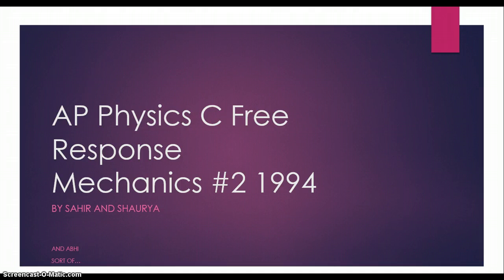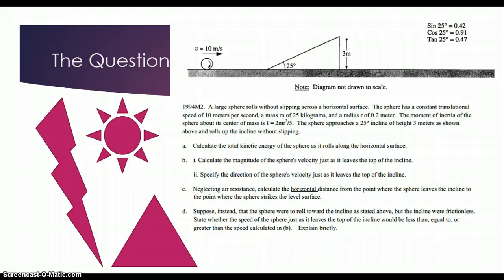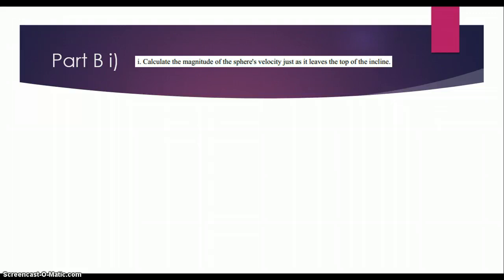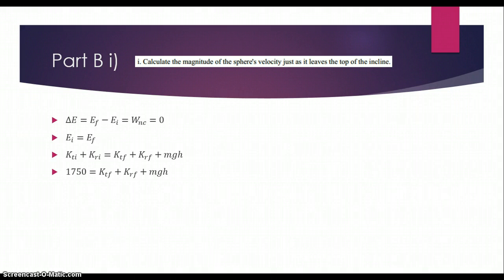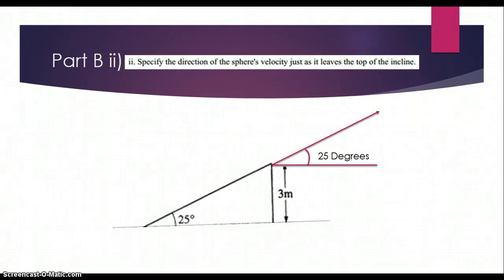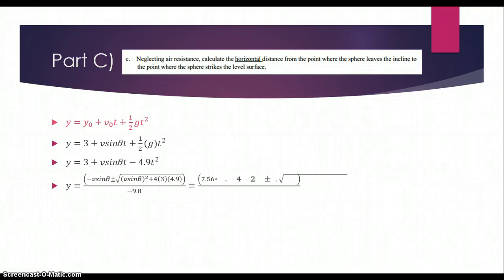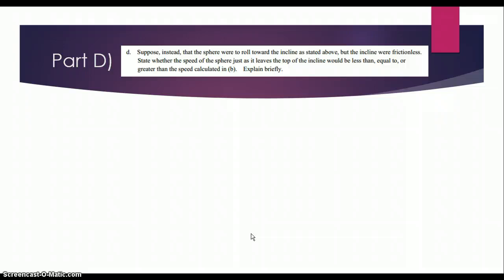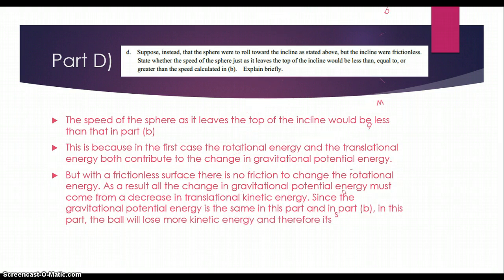1994 AP Physics C Mech FR #2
Swaggie?